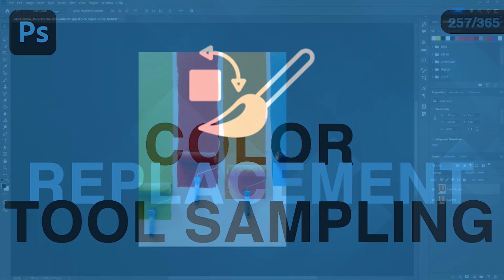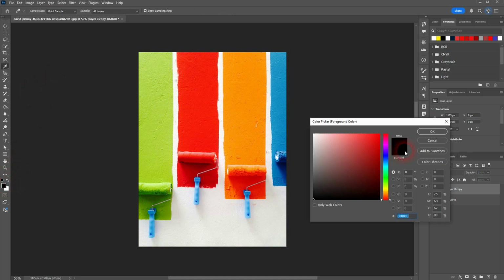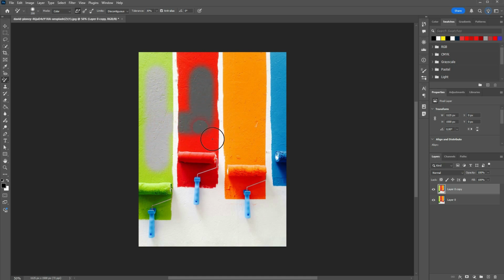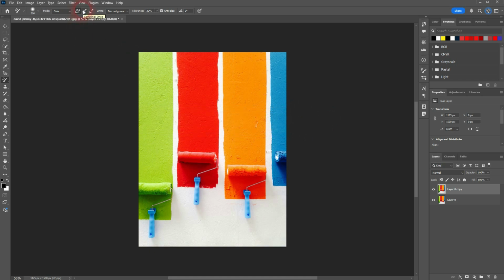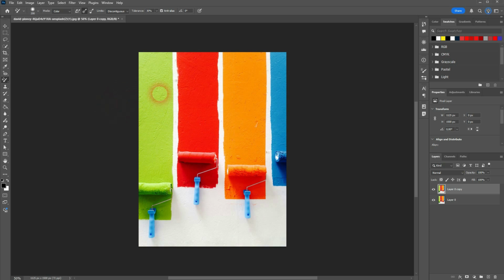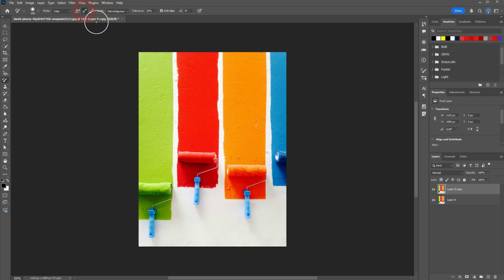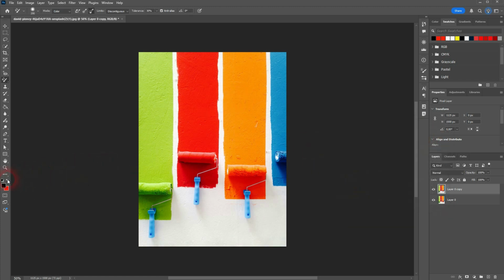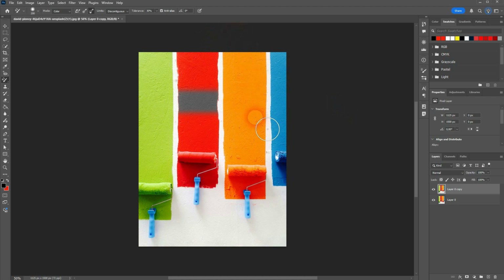Color Replacement Tool Sampling in Photoshop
Learning Photoshop in 365 Days - Day 257: In this tutorial I'll show you the sampling options of the color replacement tool in Adobe Photoshop.